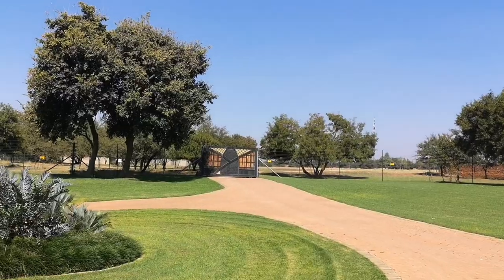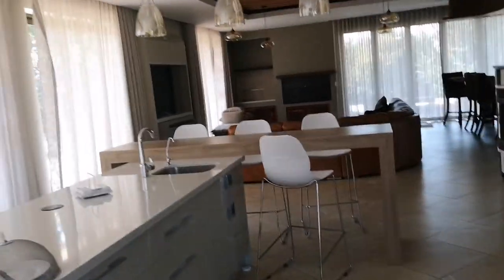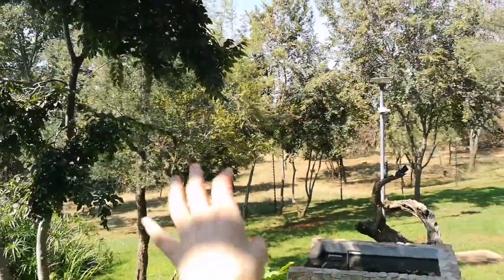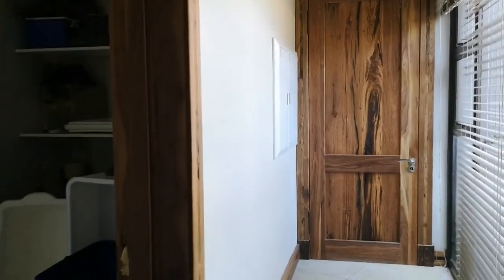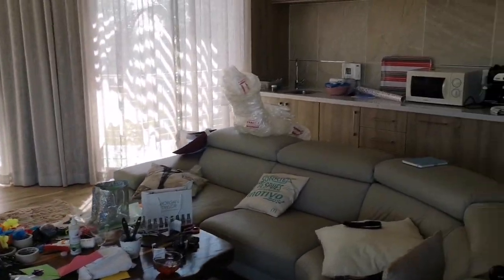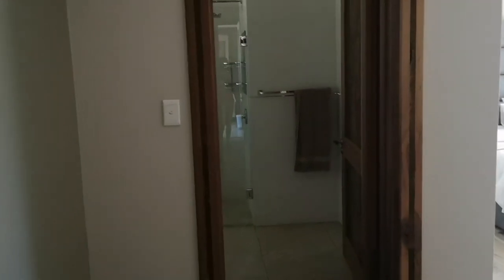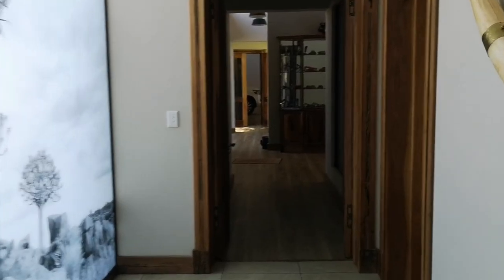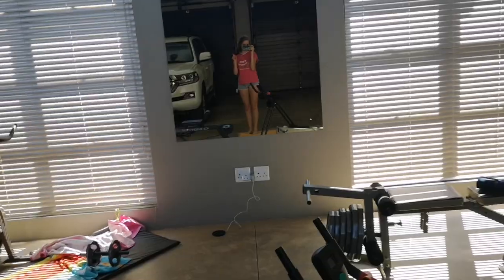MTV welcome to my crib... My house tour 🏡 😱